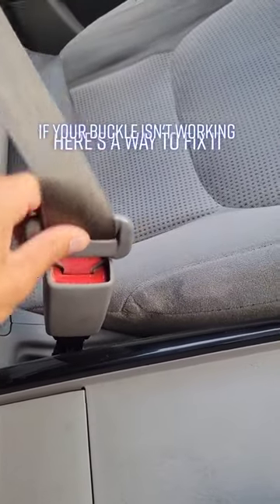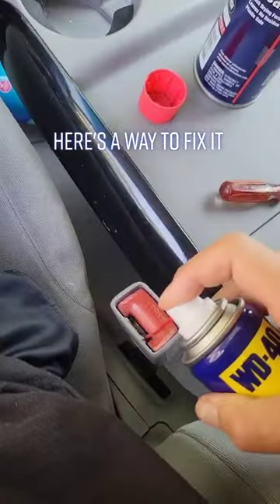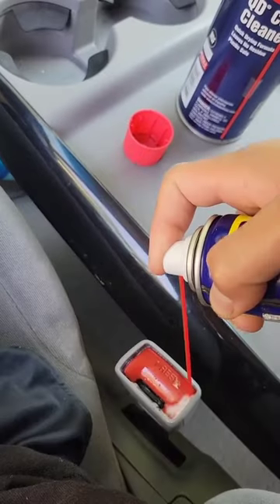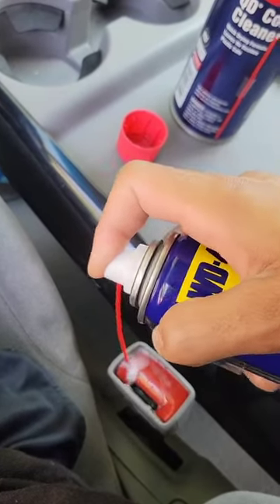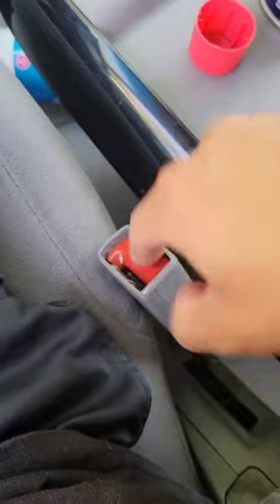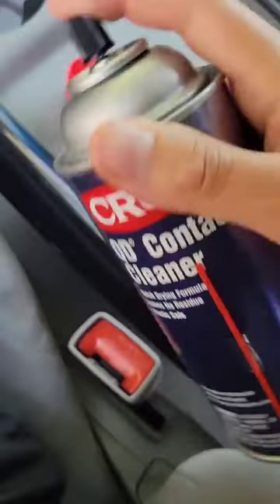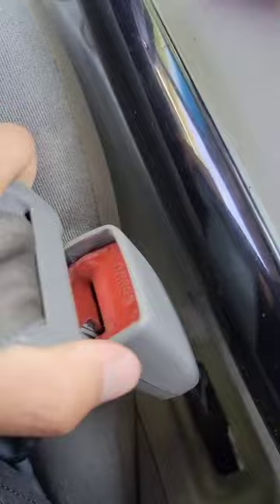Seat Belt Buckle Troubleshooting